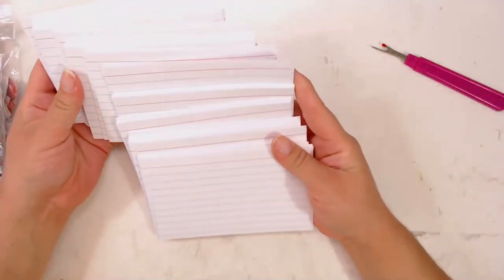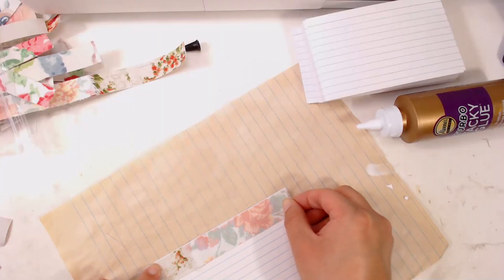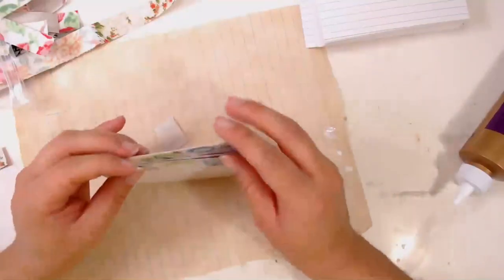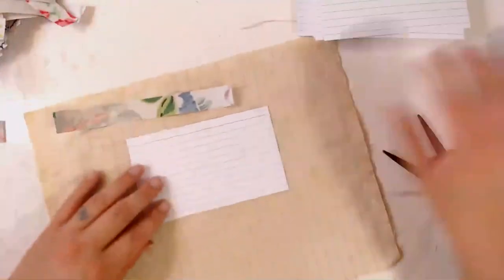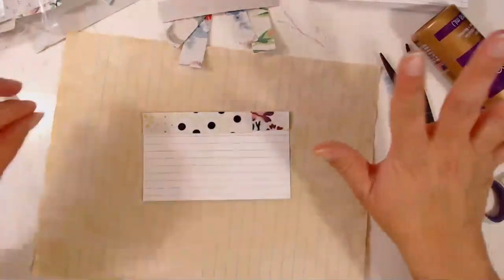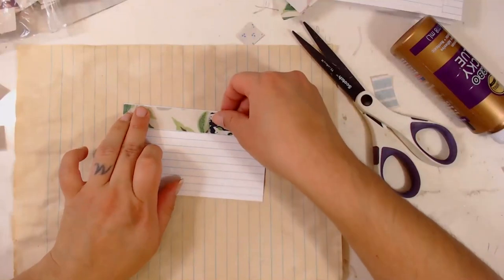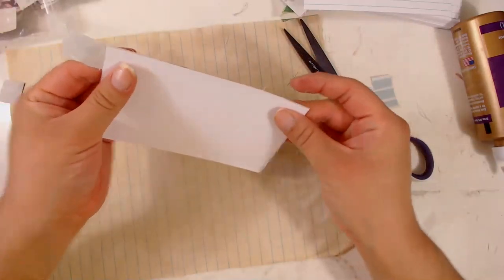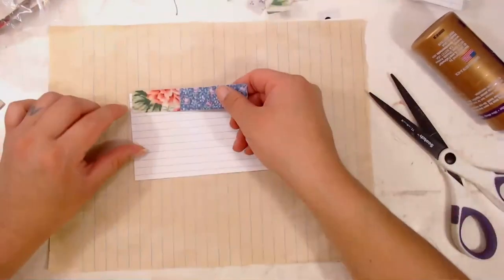Sewing Fabric on Index Cards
4pcs Silicone Brushes

Microphone-
Blue Snowball iCE Condenser Microphone

Video Light-
Neewer on Camera Video Light 176 LED-

Light Arm-
Neewer 11"/28cm Adjustable Friction Power Articulating Magic Arm